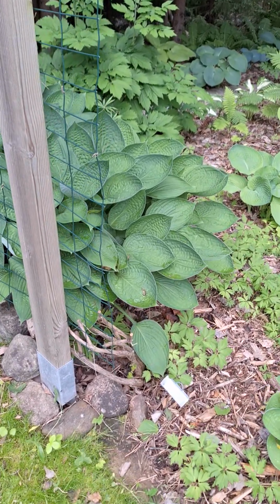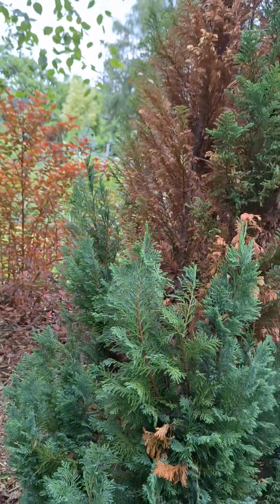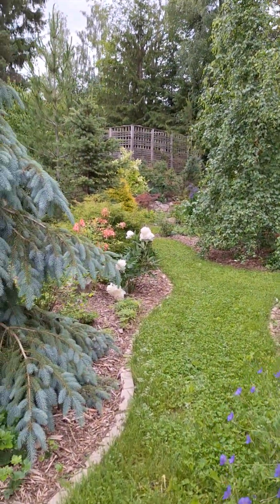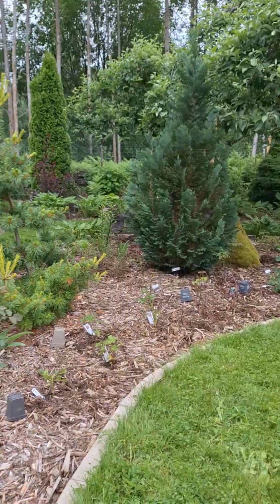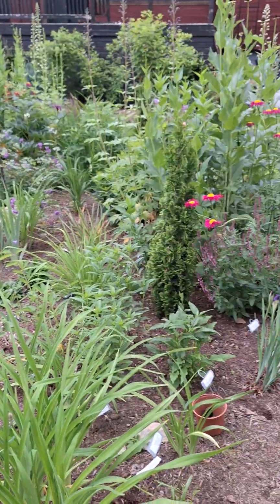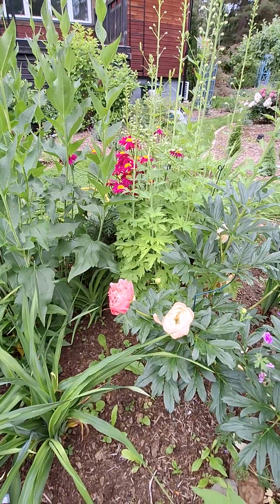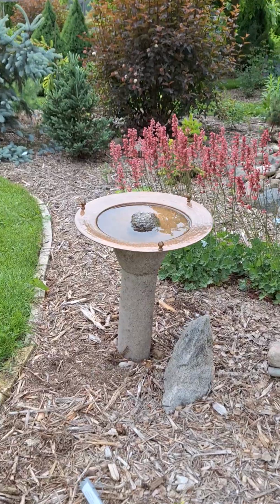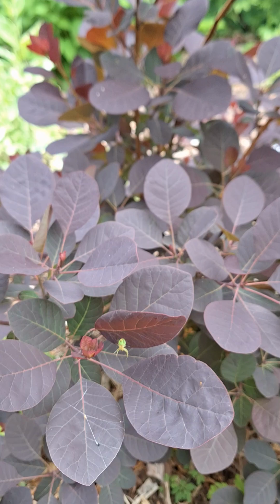Garden Tour Part II 1 of 3 short videos of a walking garden tour, June 20, 2024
Garden Tour Part II

Welcome to the gardens of Vanha Talo Suomi!
Located in southern Finland, capital region of Uusimaa in the lake city of Lohja.  Our garden composes an area of approximately 3000 sq. meters which translates to about 3/4 acre.

The gardens are part of a Rintamamiestalo (WWII Soldier Home) renovation and restoration effort we began in 2014. The gardens are 8 years old in 2024. We are located in Finnish hardiness zone II, which is equal to USDA hardiness zone 5-6a.

Other than mature apple trees which were planted in the 1960s, and the large trees on the borders of our property, everything in the video is new to this garden and was planted within the last 8 years.

If you're interested to learn more about Vanha Talo Suomi, our website has 10 years on content which is updated and added to regularly.
Welcome! Tervetuloa!